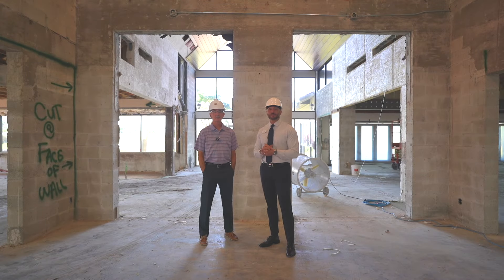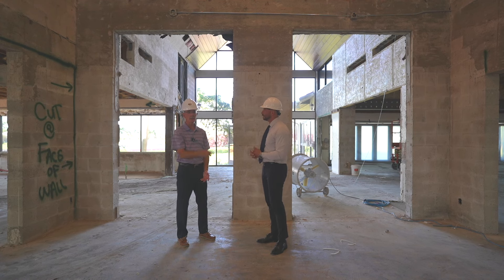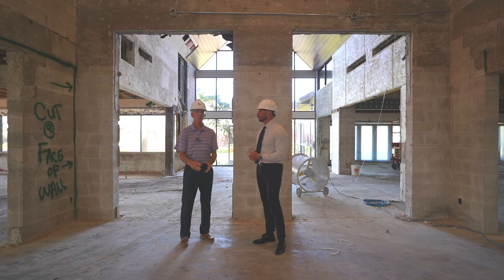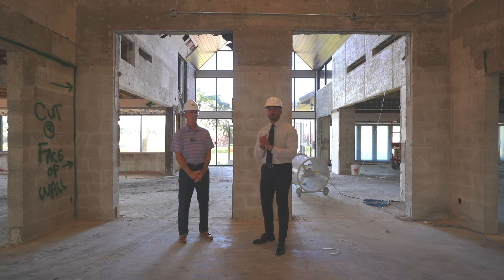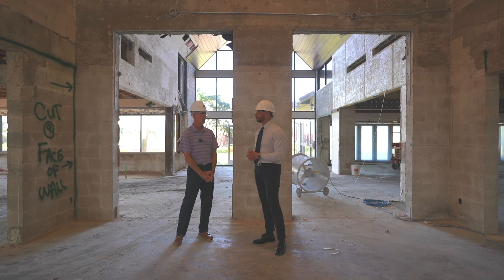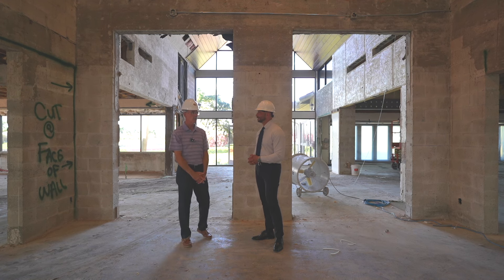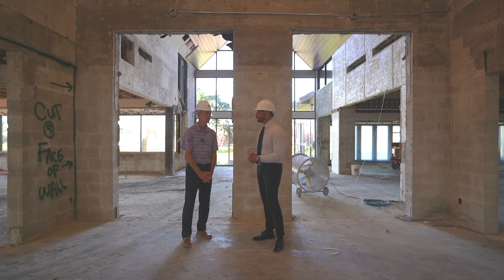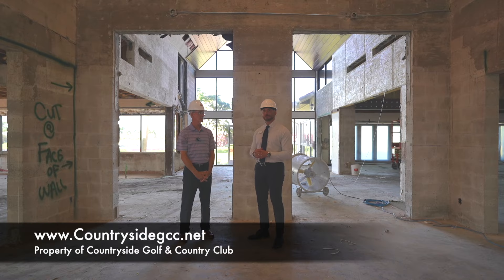CS 2.0 Project Update 3-1-24